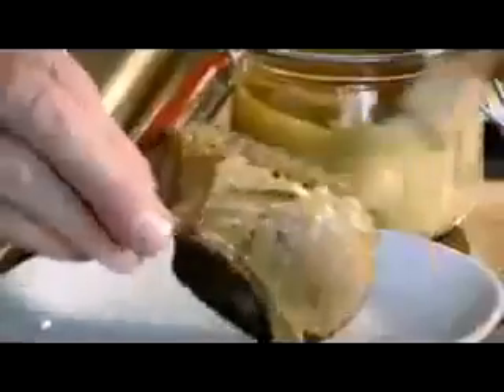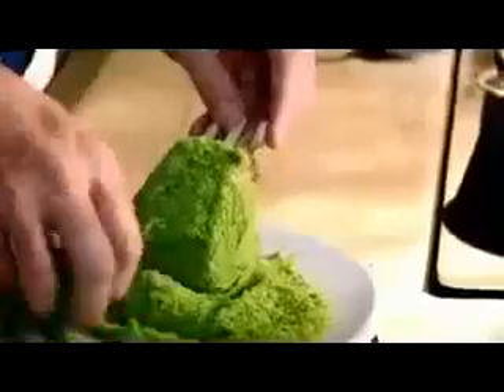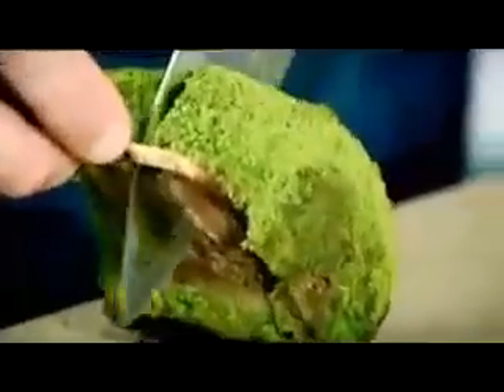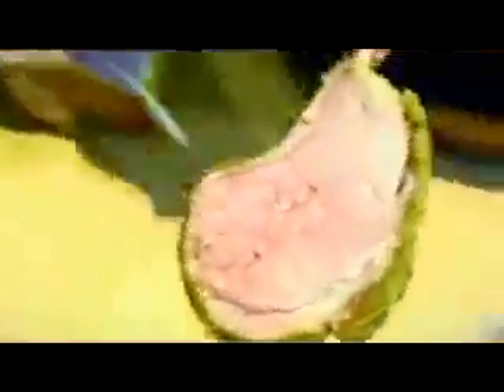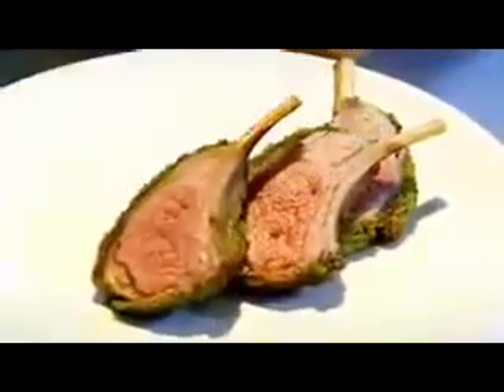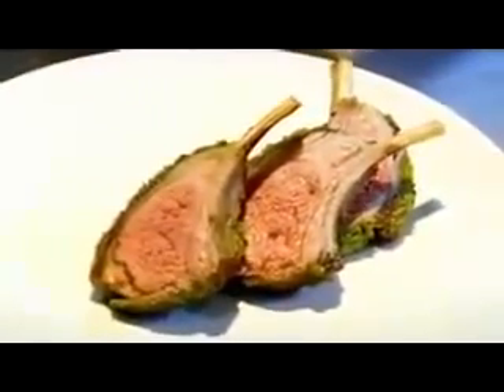Herb Crusted RACK OF LAMB - Gordon Ramsay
Gordon Ramsay preparing rack of lamb